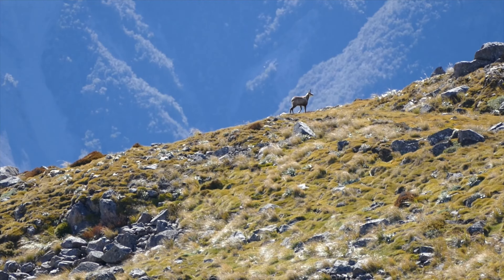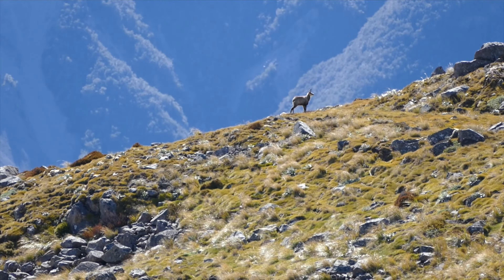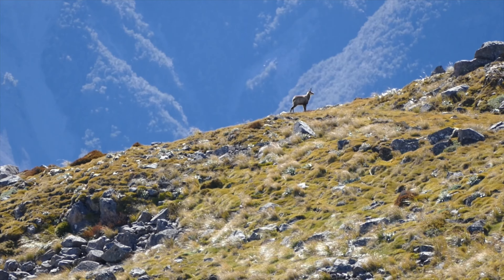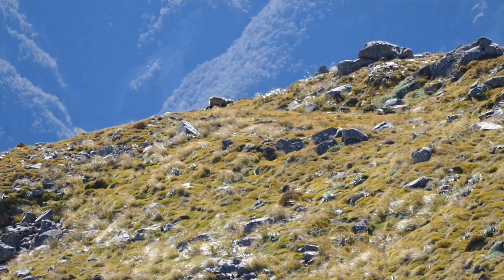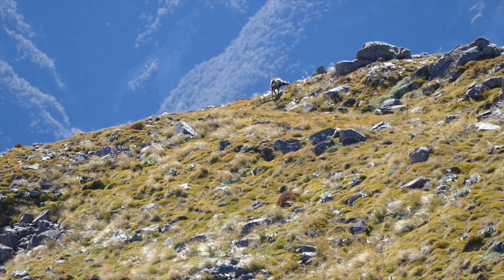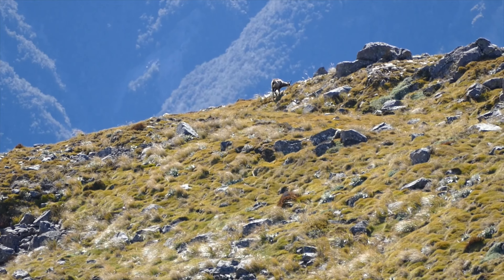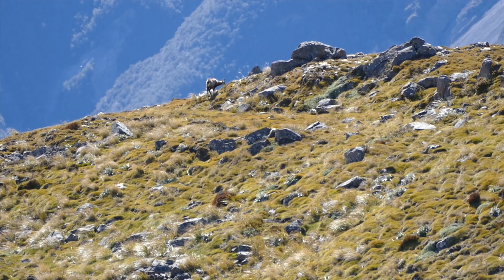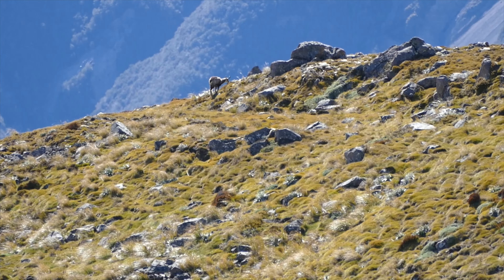Summer Chamois Hunt | New Zealand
Overnight mission into the tops. Saw one chamois that got the jump on us. No other animals seen surprisingly as it was amazing country.